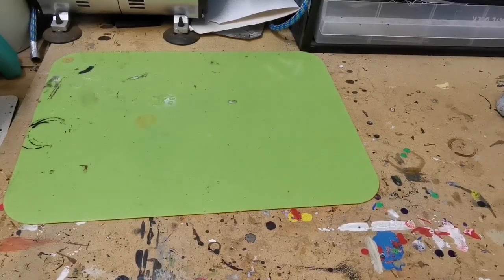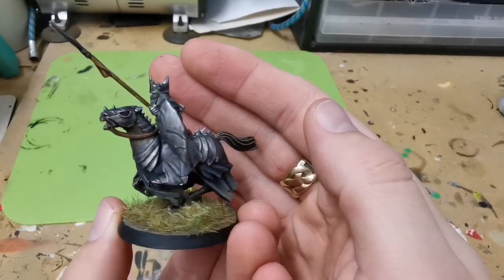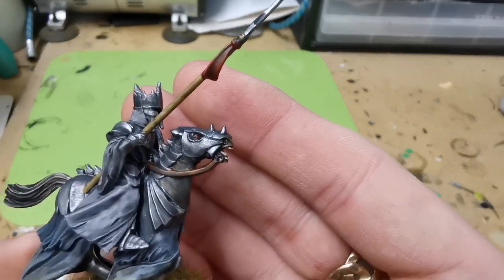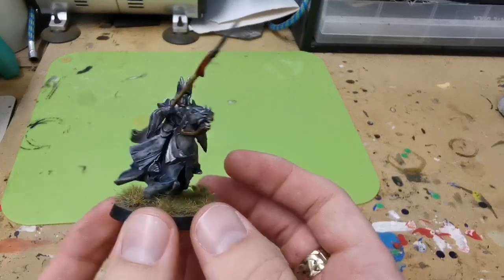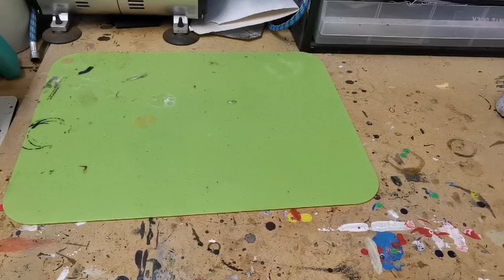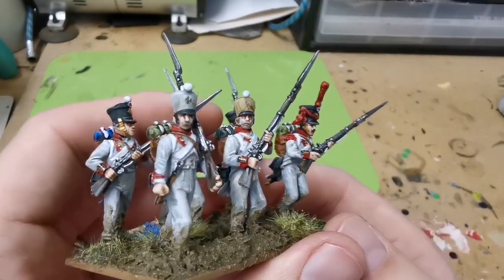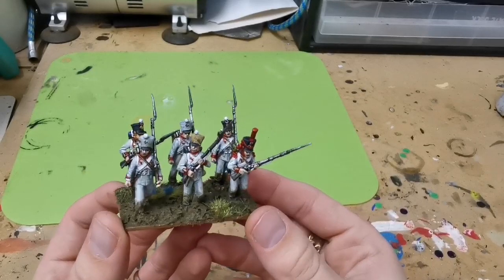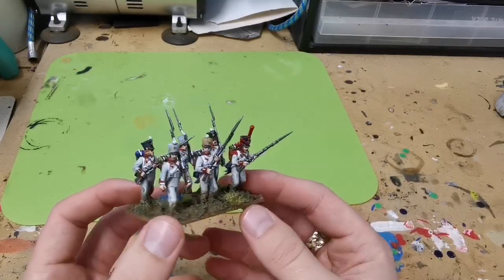Hobby Update - January 2020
QUcik update on what ive been working on first on the new year and a quick thank you as i've hit 300 subs :)